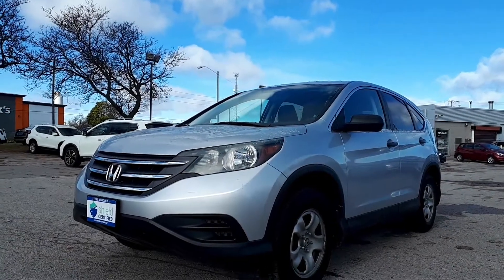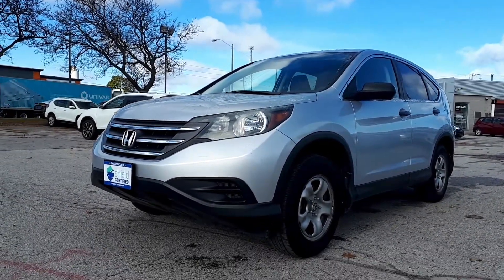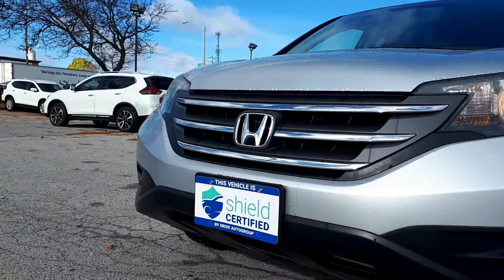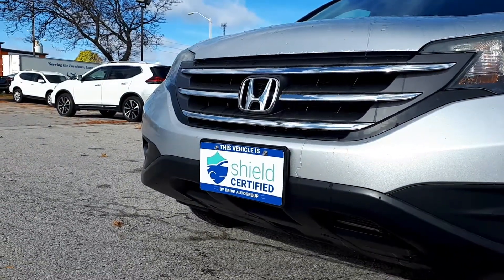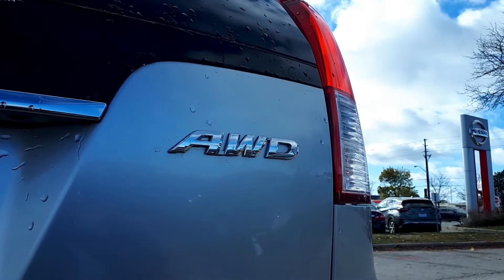2014 Honda CR-V LX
Pre-owned & Drive Shield Certified 2014 Honda CR-V LX at Agincourt Nissan!

U13031A